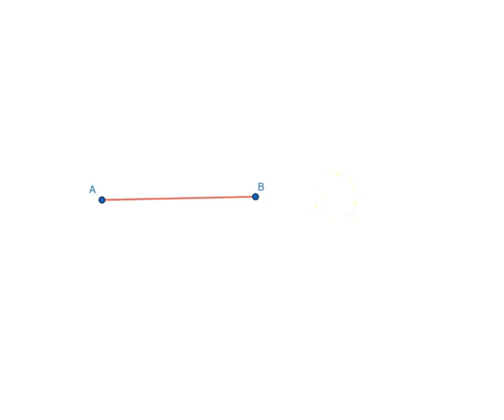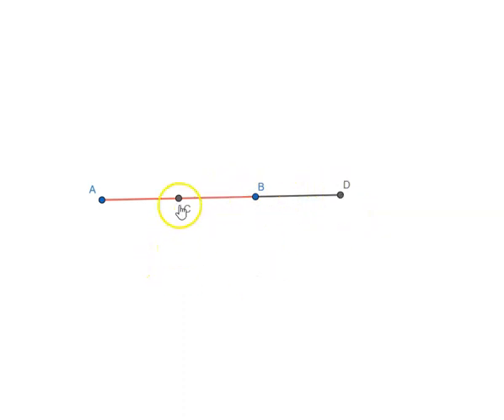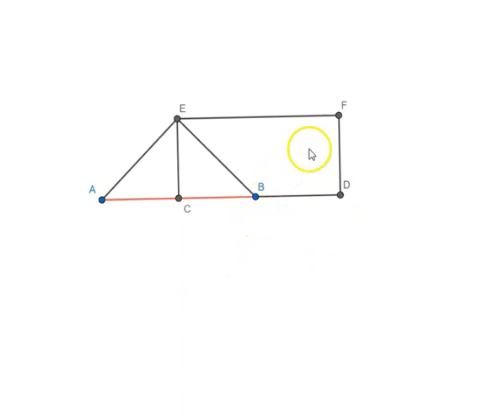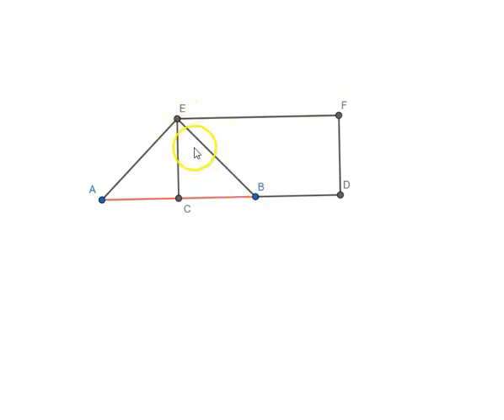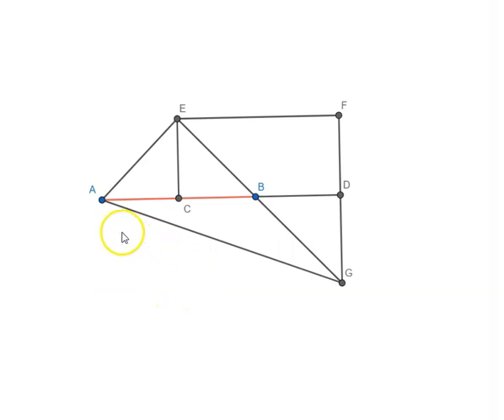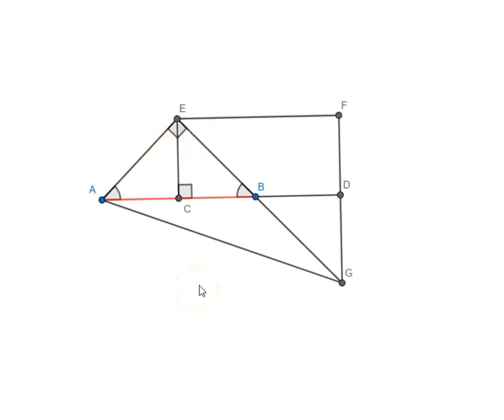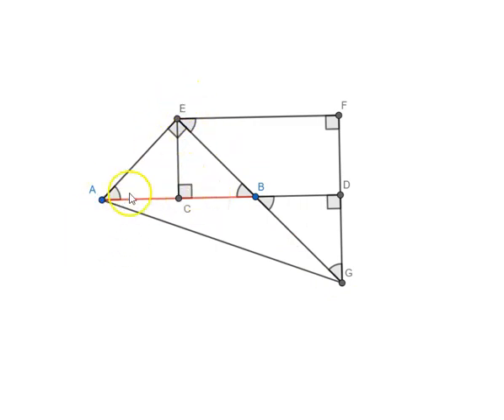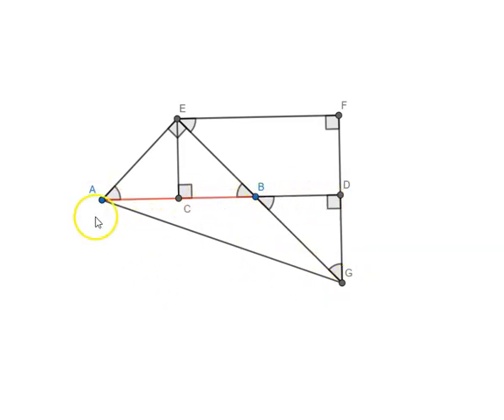Euclid's Book 2 - Proposition 10